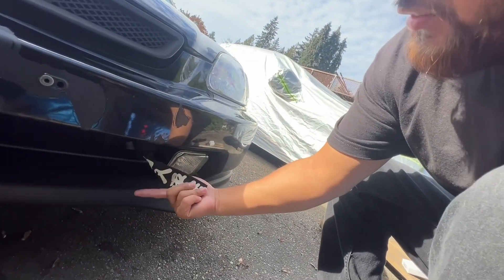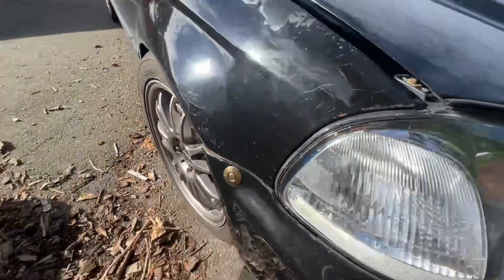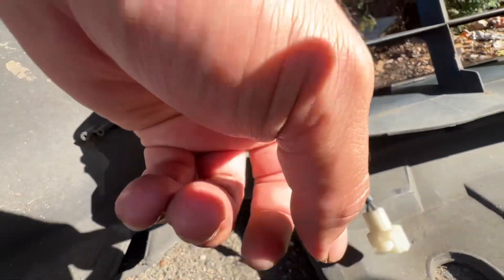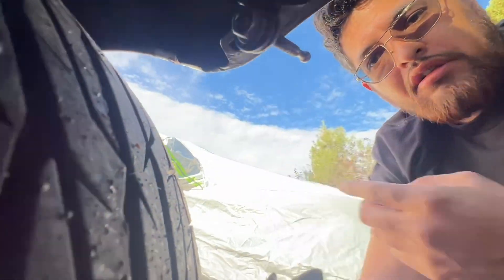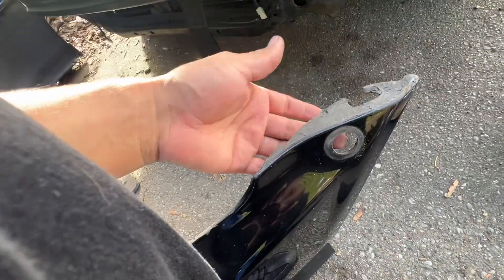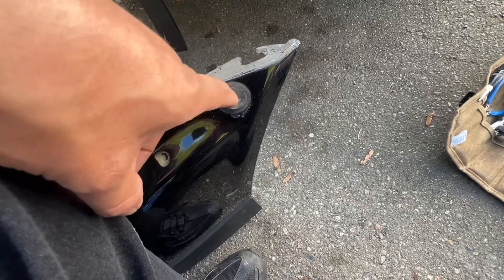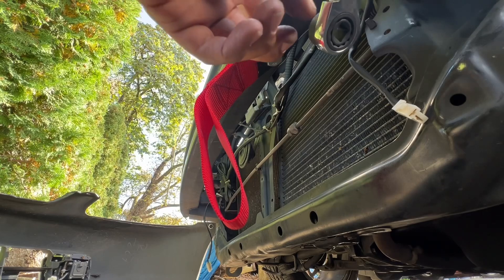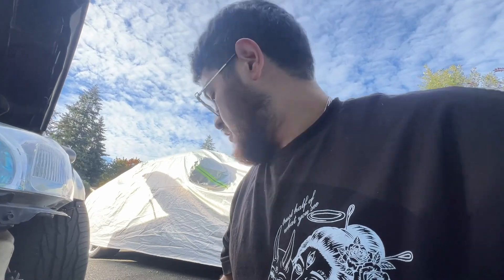Ek Civic QR quick release front bumper tabs/ tow straps. Clean and Simple!!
I’m this video I’m showing my front bumper set up. Hopefully this helps someone.